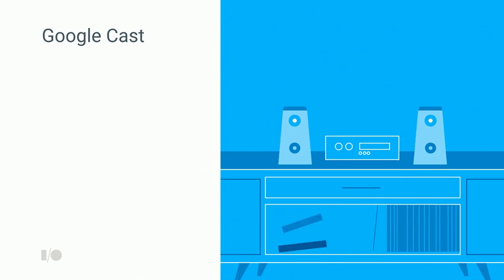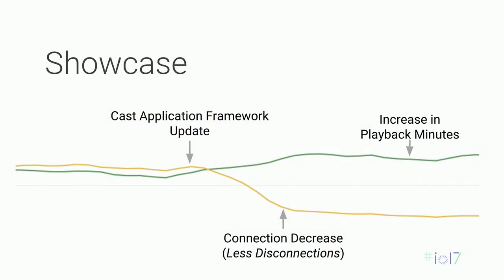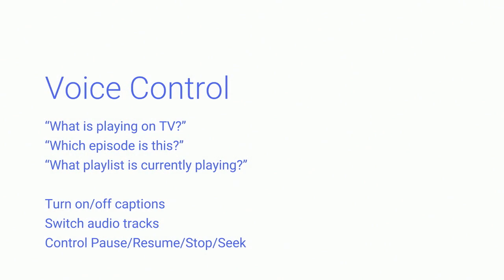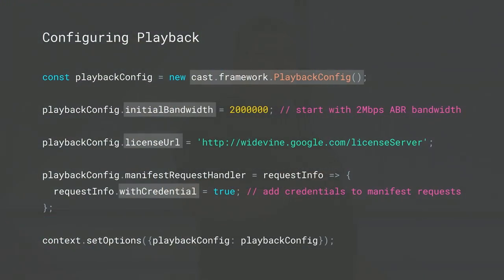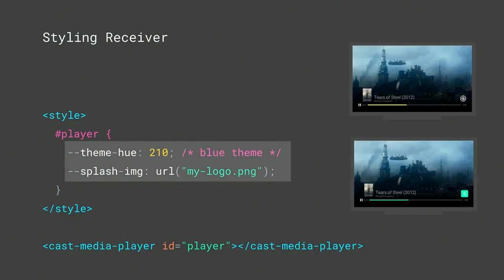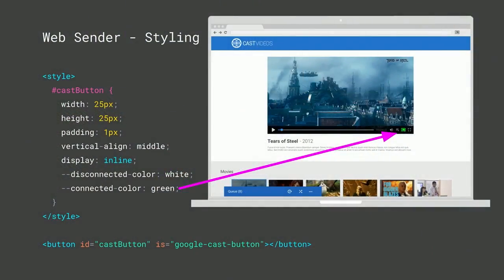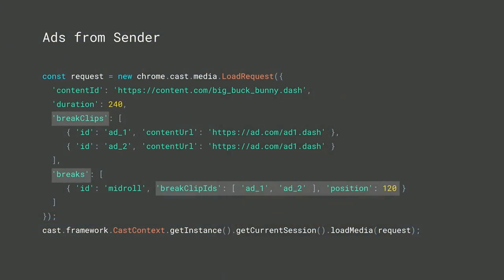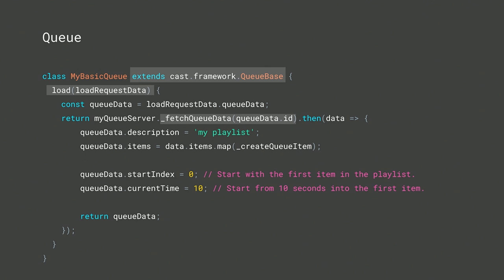What’s New in the Google Cast SDK (Google I/O '17)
Enabling your apps with Google Cast is getting easier and easier. Millions of users press the Cast button every day to connect their mobile device with Google Home or the best display in their homes. Controlling your favorite media apps with your voice has now become a reality. If you’ve wondered how this is done or are an experienced Cast developer, this session will take you through all the details. We’ll go through our new receiver, new web sender and recent updates on Android and iOS - including how we’ve made voice control easier, added support for ads. Come listen to Kevin Nilson, Technical Solutions Engineering team lead for Google Home, share these updates.